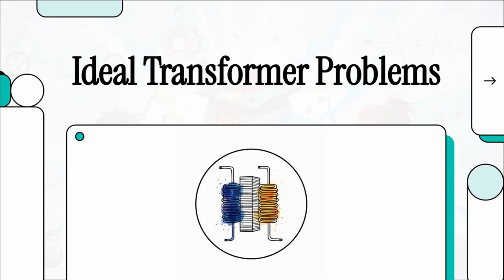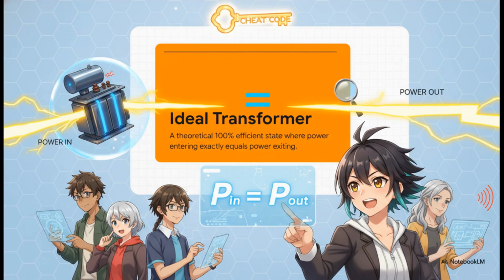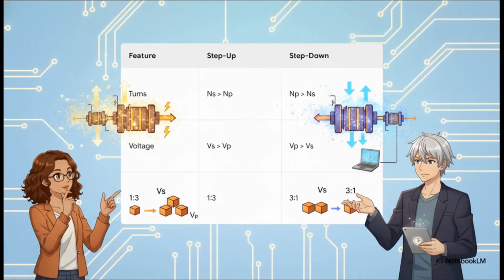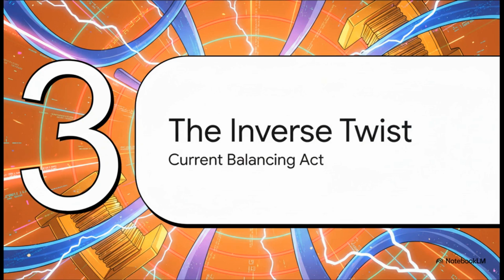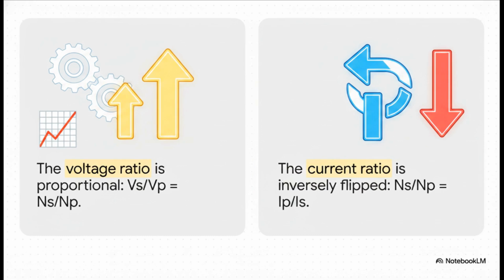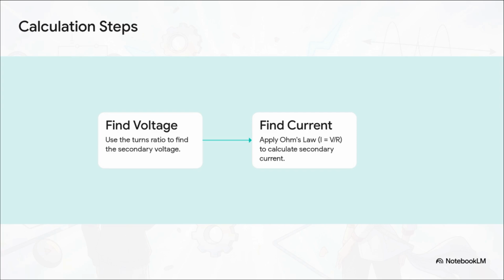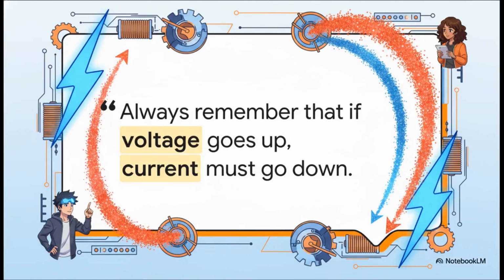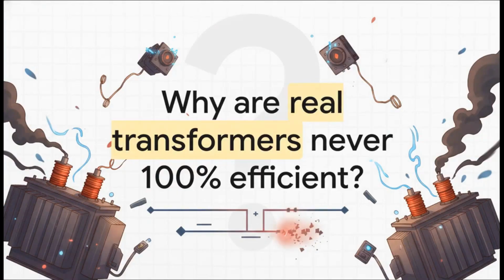Powering Up: Solving Ideal Transformer Problems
Take practice exams, expose your weak areas, then get the help you need

Simple Description In this tutorial, you will learn the fundamental principles of ideal transformers, where power in equals power out (P
in
 =P
out
 ) due to 100% assumed efficiency
. The video demonstrates how to differentiate between step-up and step-down transformers and how to apply the transformer formula (
V
p

V
s

N
p

N
s

I
s

I
p

 ) to find unknown values
. You will also see how to use Ohm’s Law to determine current in the secondary circuit and receive expert tips on avoiding "pitfalls," such as mislabeling primary and secondary data or forgetting to include proper SI units